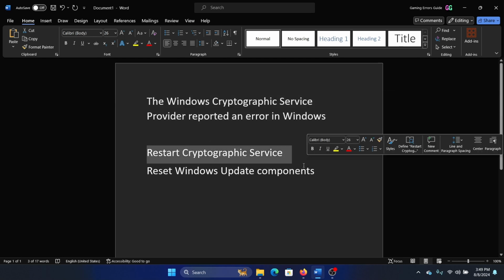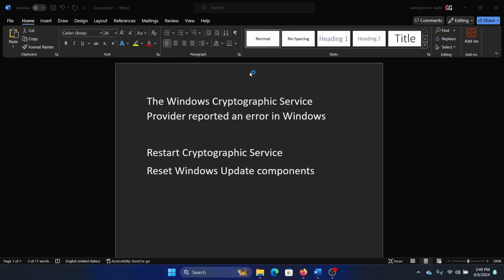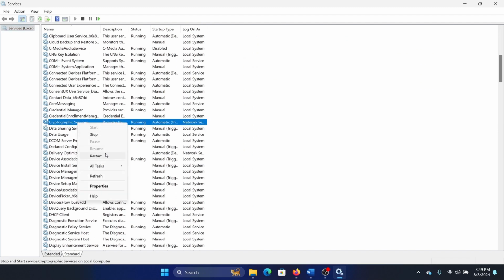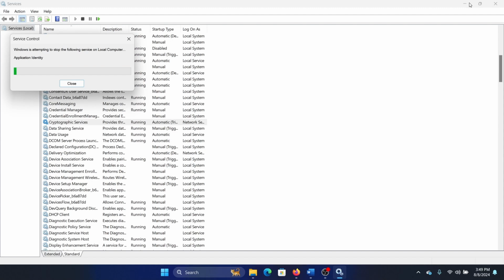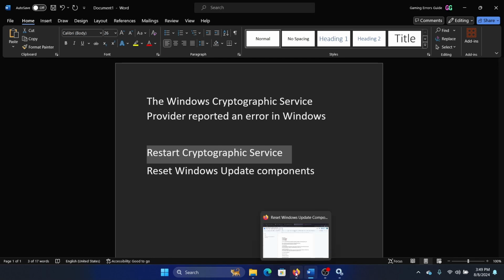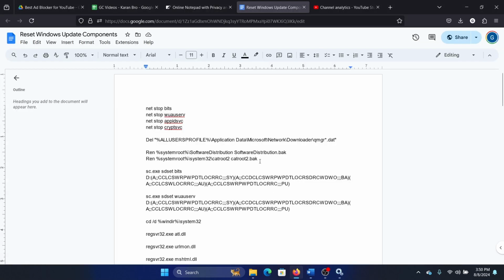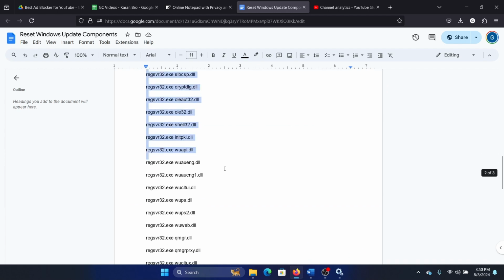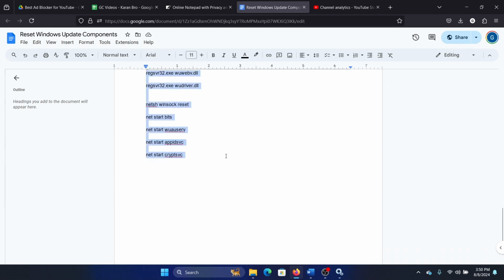How to Fix The Windows Cryptographic Service Provider Reported an Error in Windows 11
Video Title: How to Fix The Windows Cryptographic Service Provider Reported an Error in Windows 11

If you wish to The Windows Cryptographic Service Provider reported an error in Windows, then please watch this video.